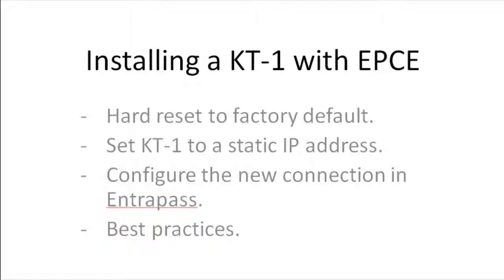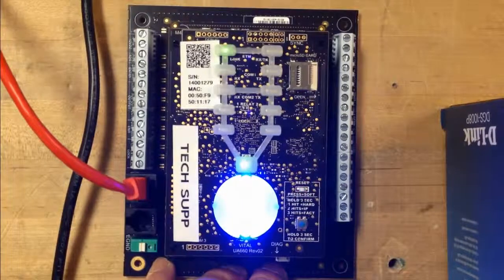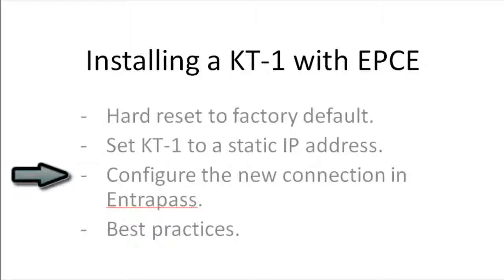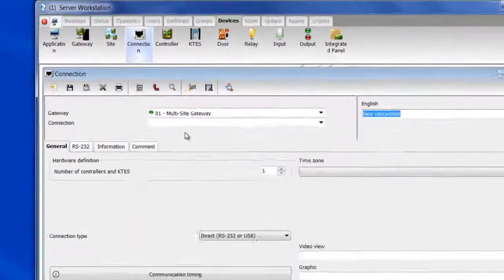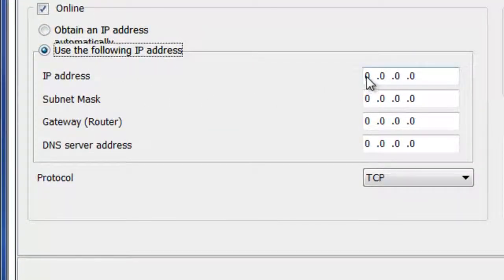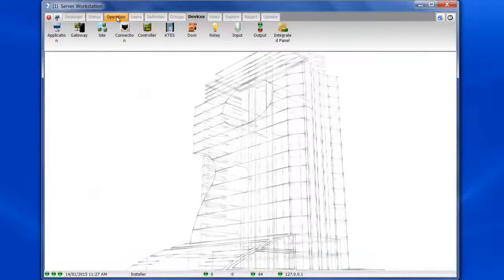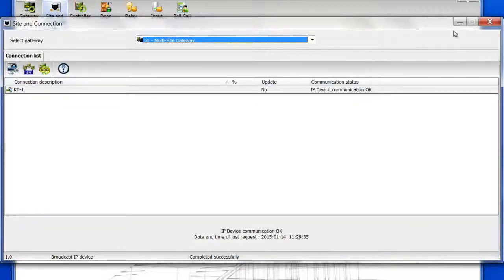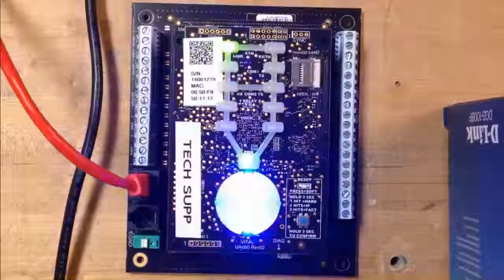KT 1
KT 1 IP Assigning